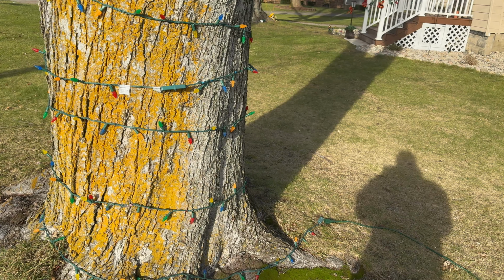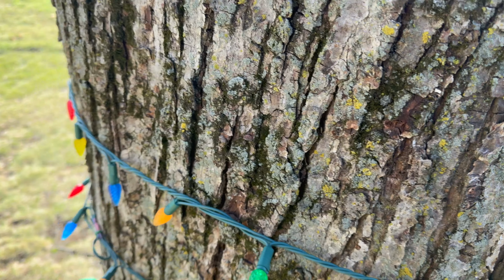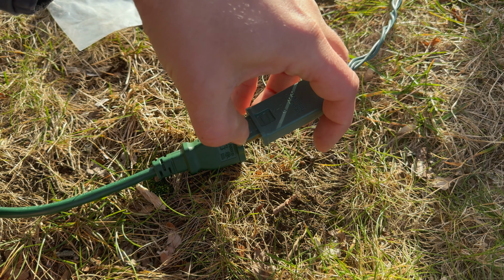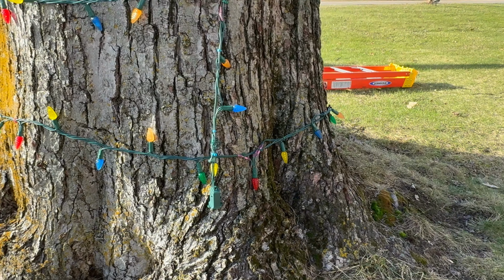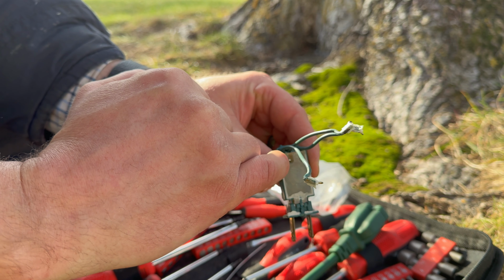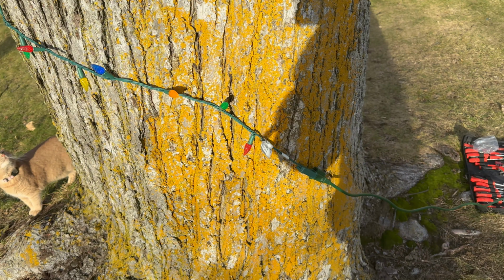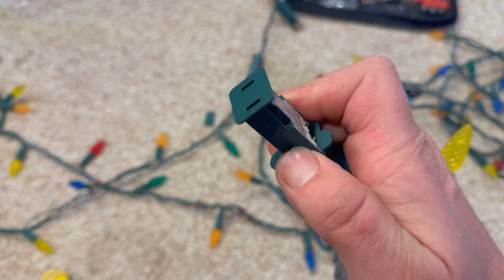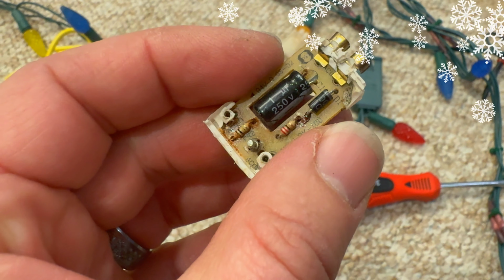Well This was a Failure! Fixing Christmas Lights Strands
But I'm not finished yet! Will this strand of lights ever live again? We shall see! But at least for this video, I was not able to make this strand work. With that being said if you are looking to fix your own light strand be sure to check this video out!